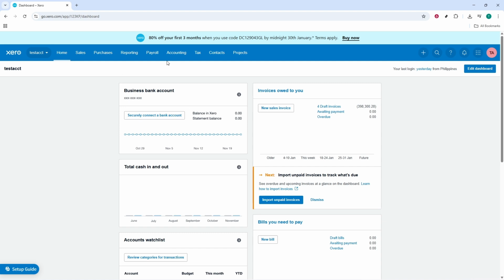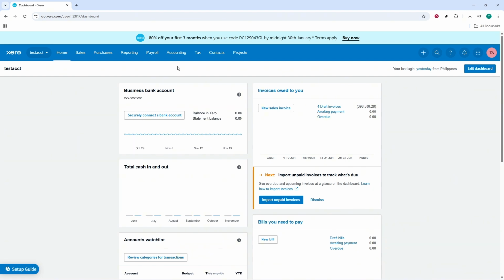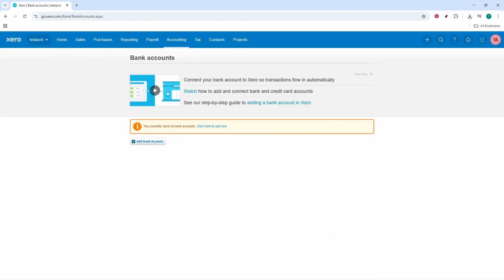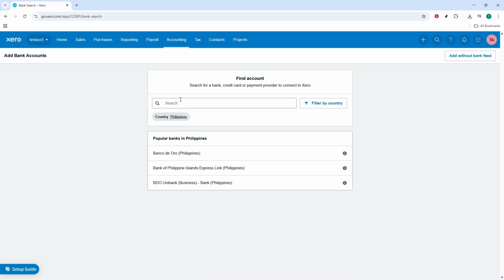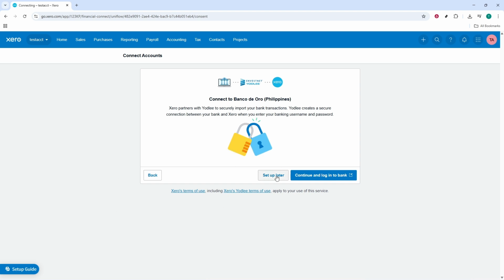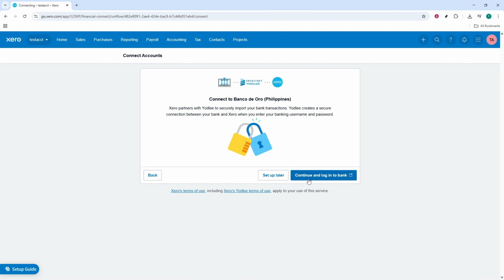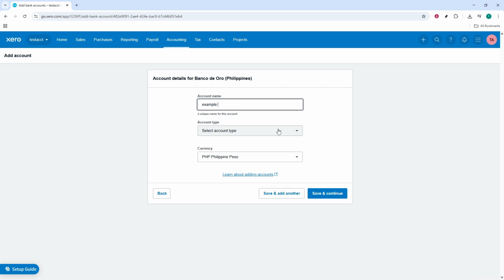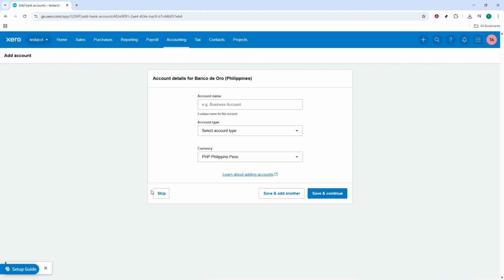How To Connect Bank Feeds In Xero (2026 Guide)